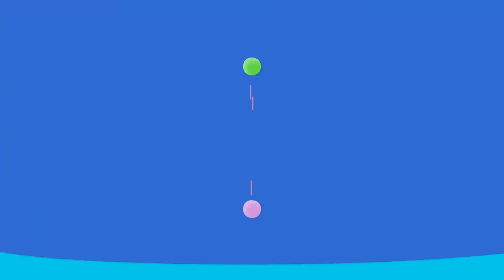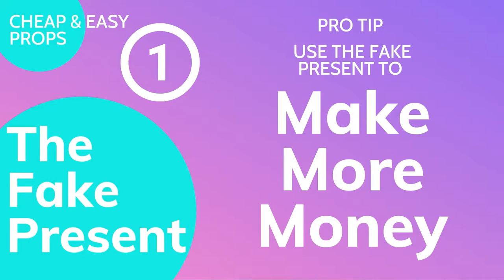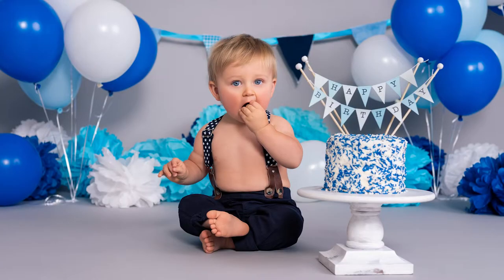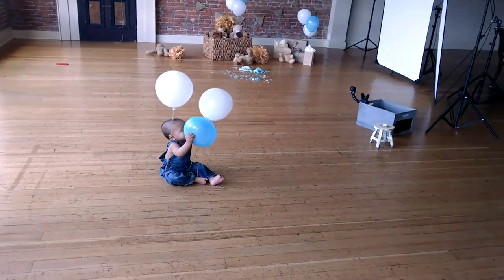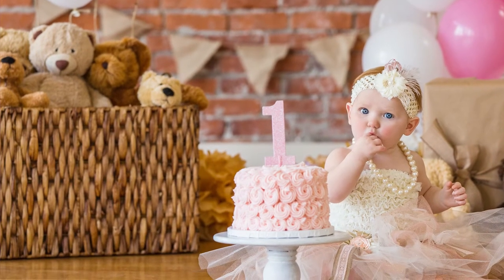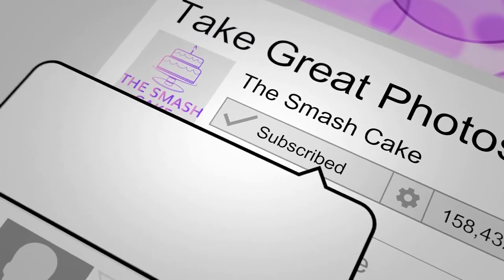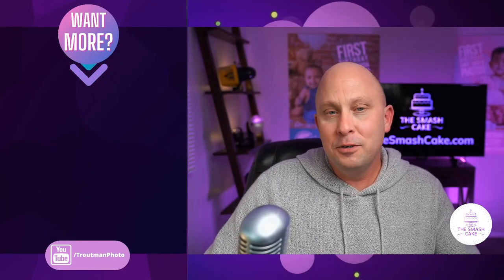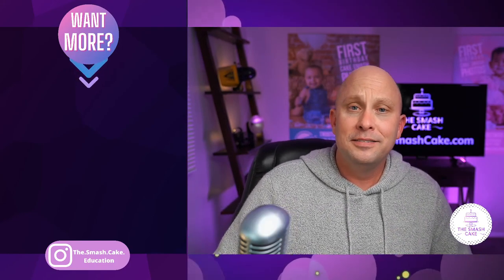5 Props For Smash Cake Photographers / Cake Smash Photography Tutorial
In today's video we're taking an in depth look at my favorite 5 Props For Smash Cake Photography.  Props for photographers can be expensive which is why today's photography prop ideas are focused on the cheapest and easiest props you can get your hands on.  Some of these photography prop ideas will fall in the photo prop DIY category.  But never fear these photography props are super easy to make.

TheSmashCake.com is your online resource for all things Cake Smash. Whether you're looking for photography tutorials, business advice, hard to find props, or even camera equipment you can find it all

Use the follow time codes to jump straight to a specific chapter.

Welcome
00:00 - 00:45

The First Photography Prop
The Fake Present: 0:46 - 2:20

The Second Photography Prop
The Pom Pom: 2:20 - 3:38

The Third Photography Prop
Balloons: 3:38 -  4:56

The Fourth Photography Prop
Basket -O- Bears: 4:56 - 6:25

The Fifth Photography Prop
Handmade Banner: 6:53 - 8:38

TheSmashCake.com is your place for first birthday photography training and all things smash cake. Articles and videos for photoshoot ideas with plans and practices to improve your photography studio. If you're looking for photography blogs is a great option for you.

Some video clips, photos or graphics in today's video are from Canva.com and are used by this channel with permission in accordance with our Canva pro membership.
BTS video clips and photos were created by The Smash Cake and feature individuals that have signed a model release.

All video clips, photos or graphics in today's video are from Canva.com and are used by this channel with permission in accordance with our Canva pro membership.